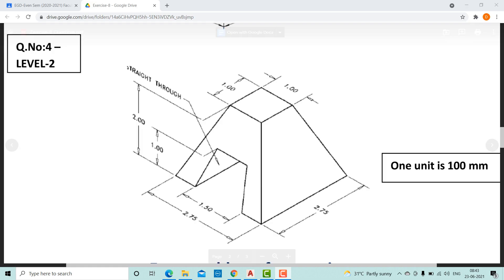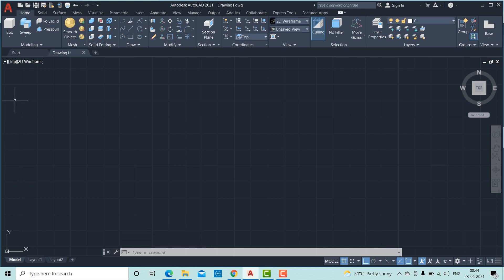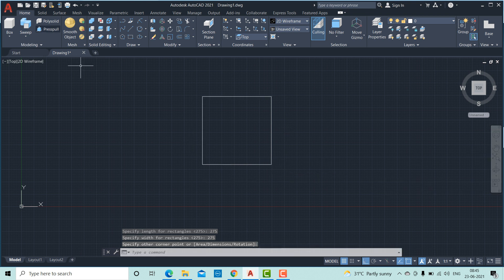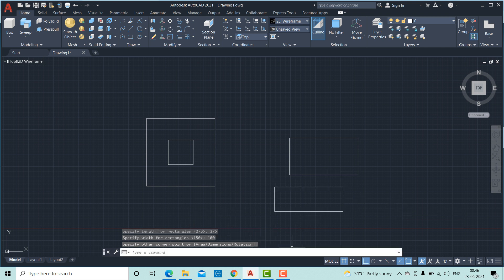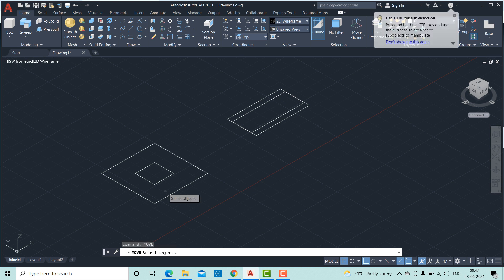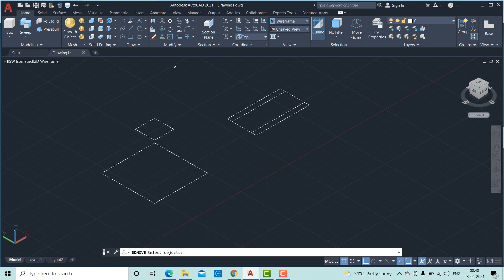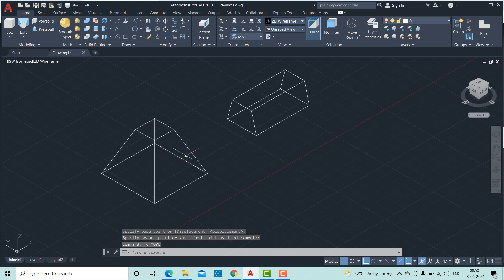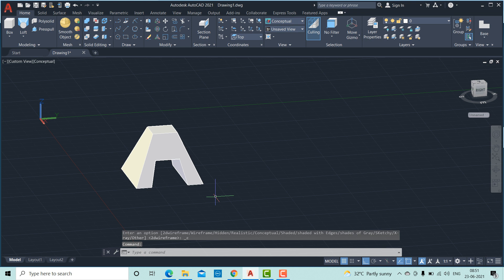CSG 8. 4